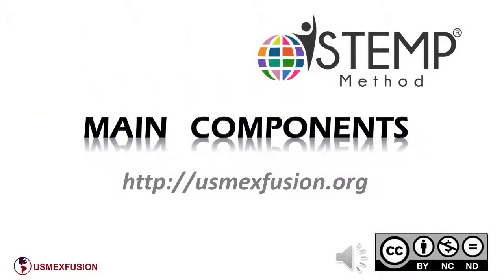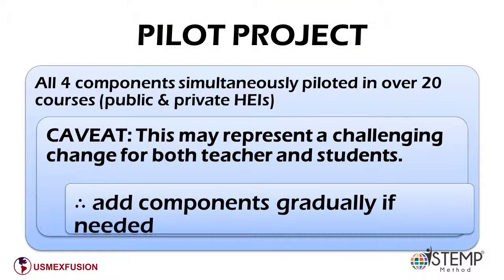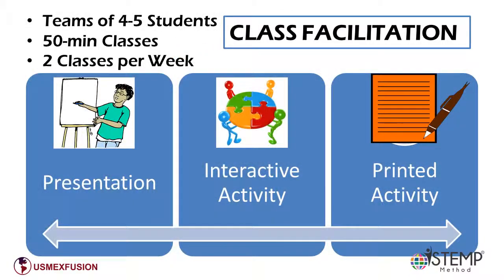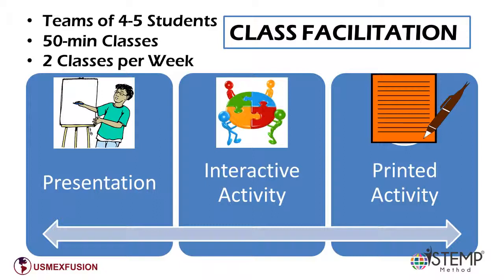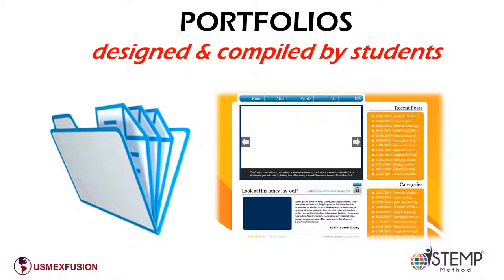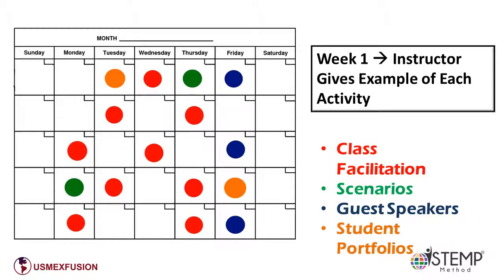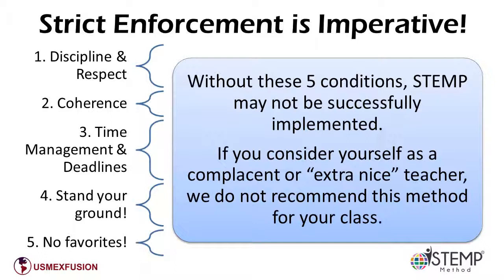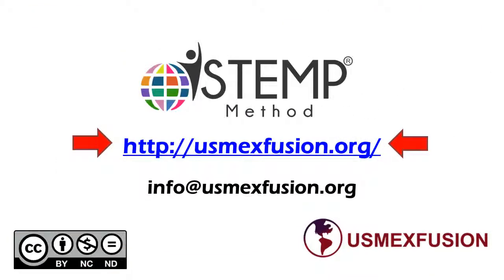STEMP Teaching Method Main Components - USMEXFUSION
2. STEMP has four main components: Class Facilitation, Scenarios, Guest Speakers, and Portfolios. It is important to note that ALL components are managed by the students. The class facilitation is led by students, the scenarios are created and performed by students, guest speakers are identified and invited by students, and the portfolios are designed and compiled by students (these can be either hard copy or e-portfolios, and even blogs. We have seen, in multiple pilot courses, that these four components empower students in a successful manner.